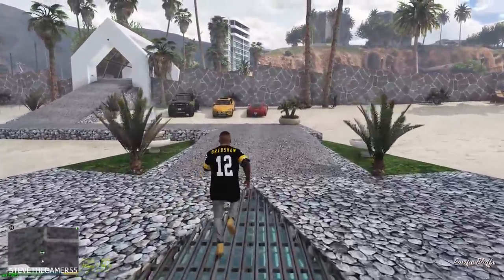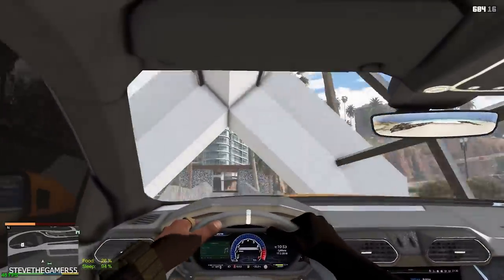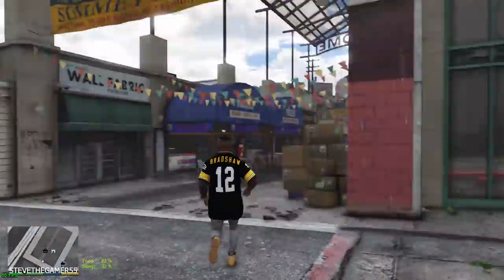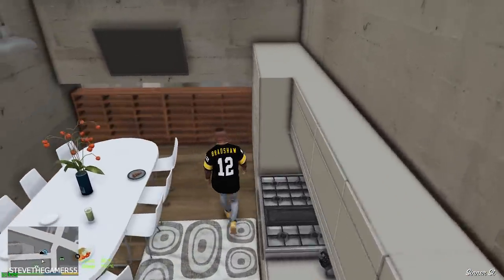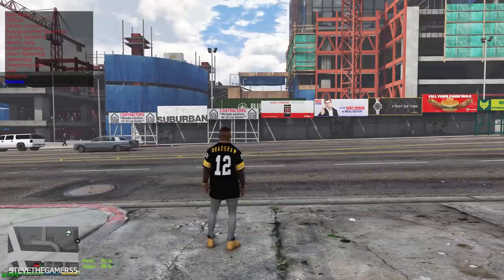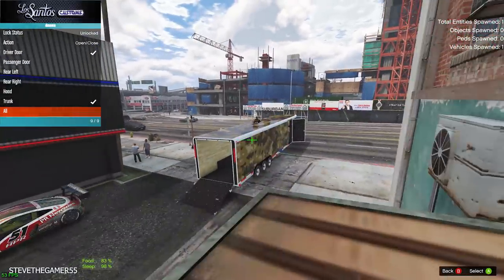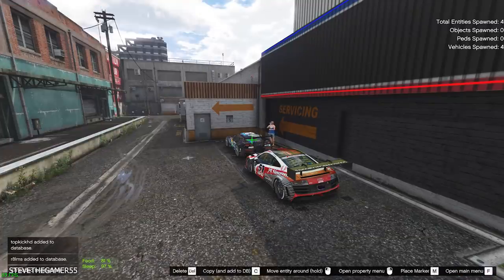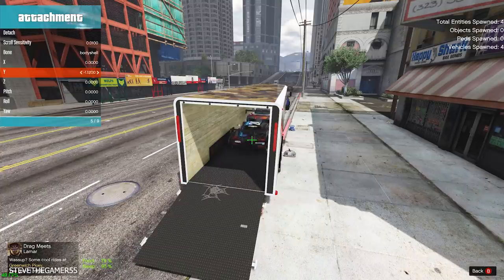GTA 5 REAL LIFE MOD #584 - NEW LOFT!!! (GTA 5 REAL LIFE MODS)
gta 5 rtx titan

Franklin The GOD OF WAR! 1.0

2016 Dodge Charger SRT Hellcat [Add-On | Replace | Animated | Template | Analog / Digital-Dials] 1.0

Los Santos Forth Of July FireWorks Show! 1.0

2013 Maserati GranTurismo MC Stradale Liberty Walk [Add-On | Template | Liveries | Custom Rims]

NVIDIA RTX TITAN

-BMW M1 / M2 / M3 / M4 / M5 / M6 / X6M / X5M E36 M3 / Liberty Walk M4 GTS / i8 / e92

GTA 5 REAL LIFE MOD #577 - VALET PARKING JOB!!! (GTA 5 REAL LIFE MODS)